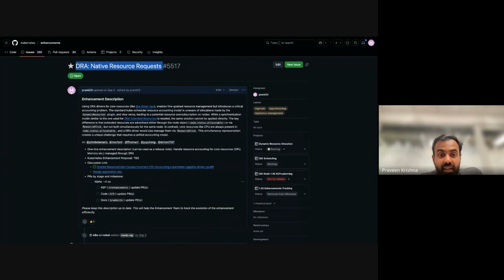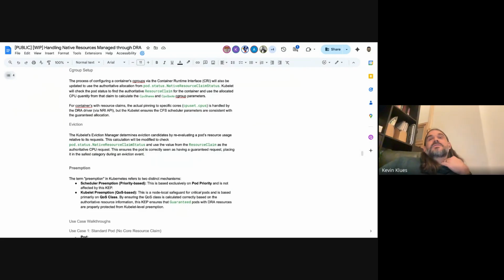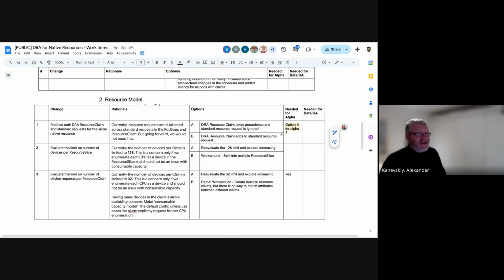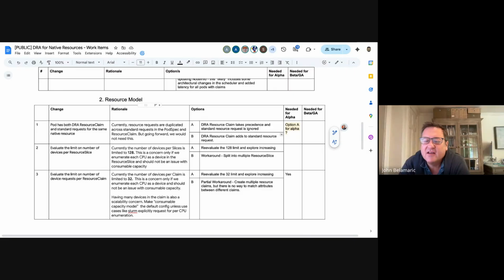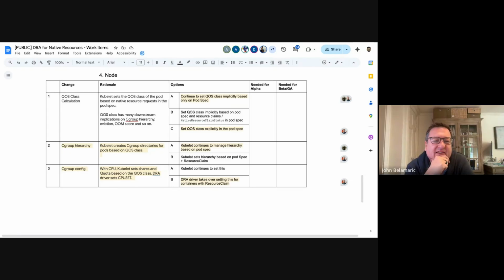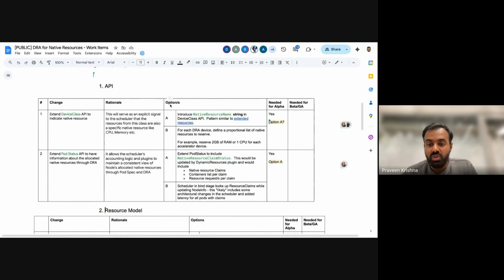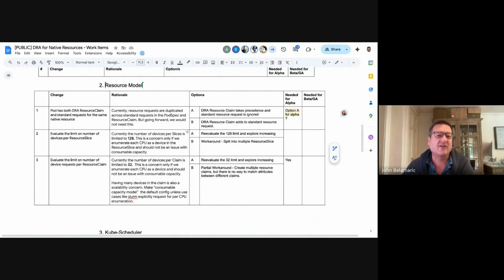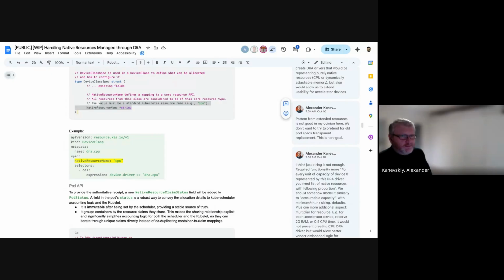20251118 WG Device Management - Native Resources CPU, Memory, et al in DRA Discussion